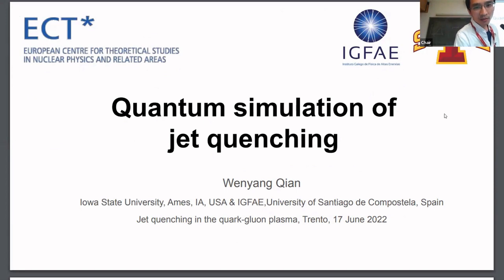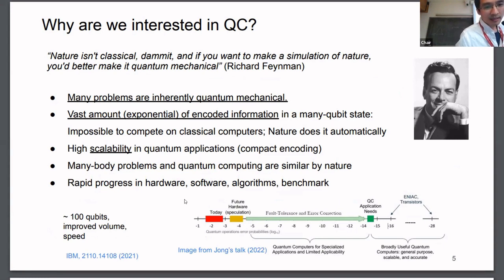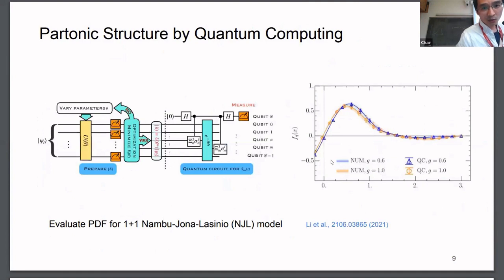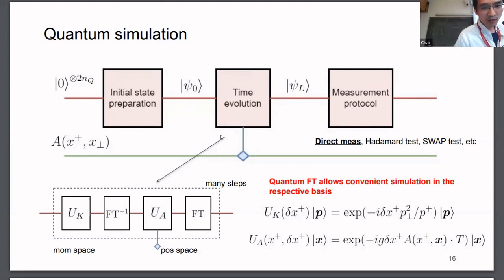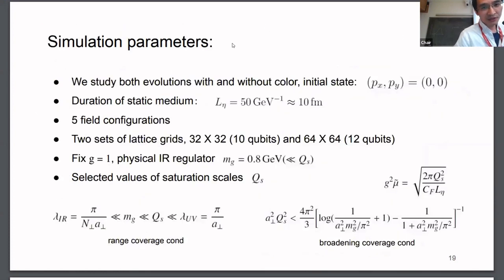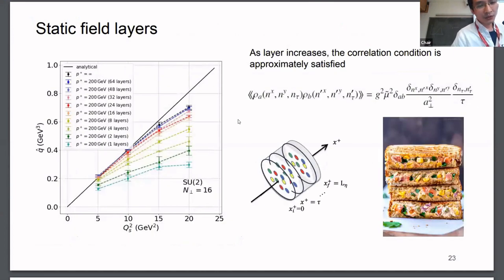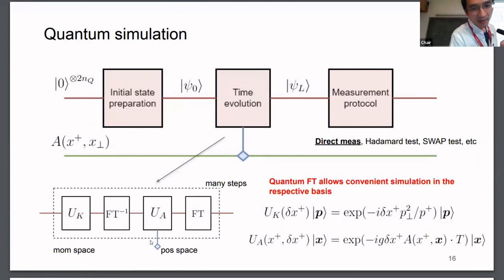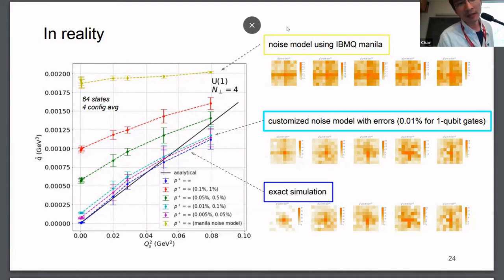Wenyang Qian | Quantum simulation of jet quenching, Jun 17, 22